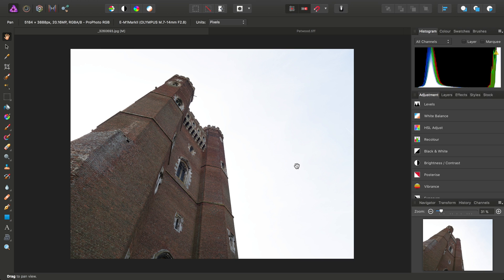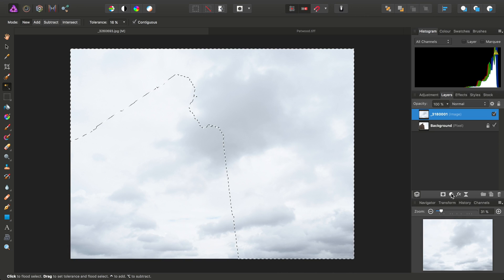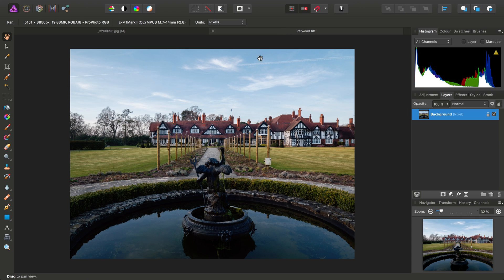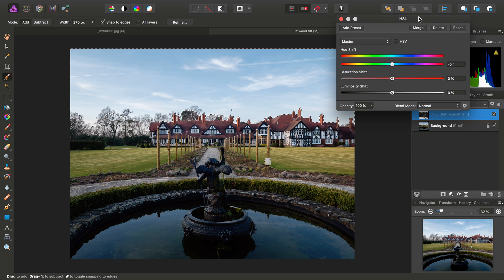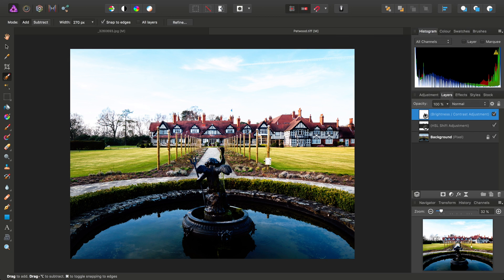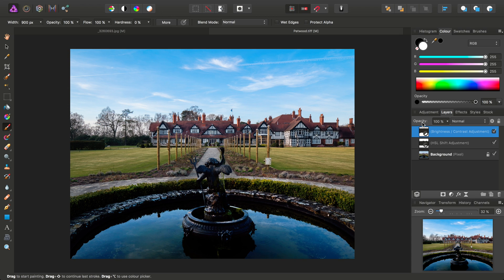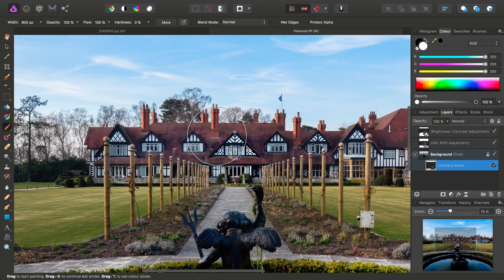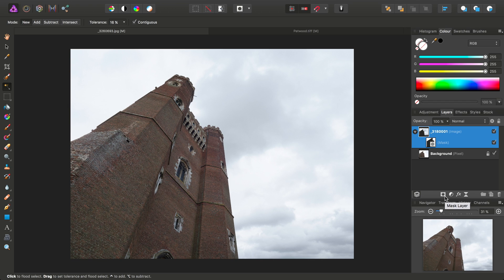Mask Layers (Affinity Photo)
See how you can paint on and off any layer's mask, and how powerful layer masking is for composite work.